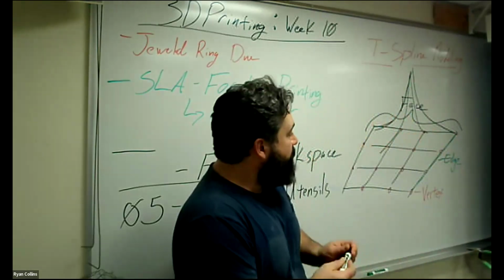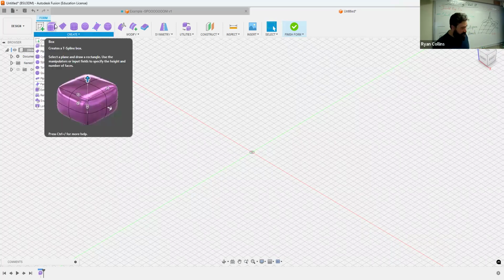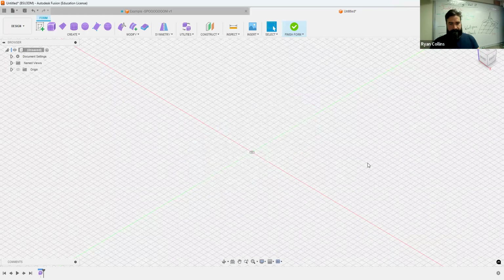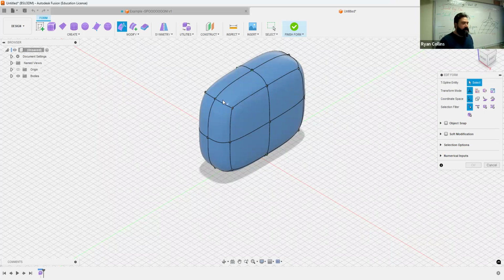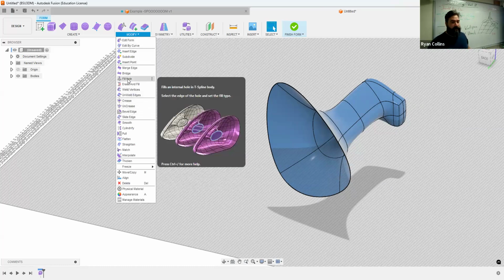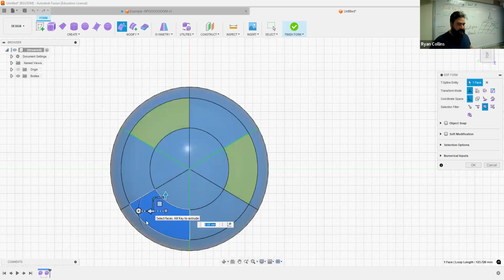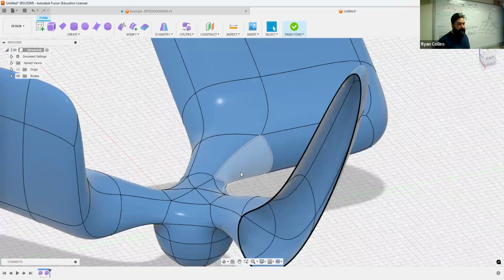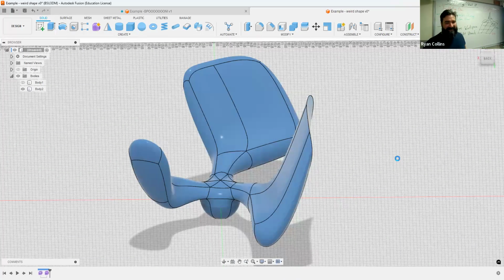F2024 ARTS299 Week10 Intro to T Spline Modeling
Basic explanation and example modeling of T-Spline modeling in Fusion 360.